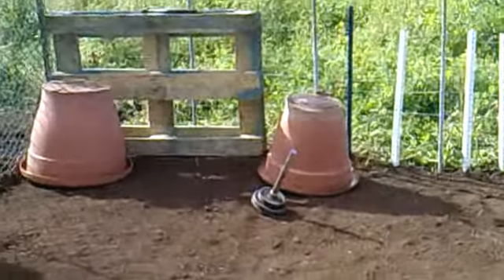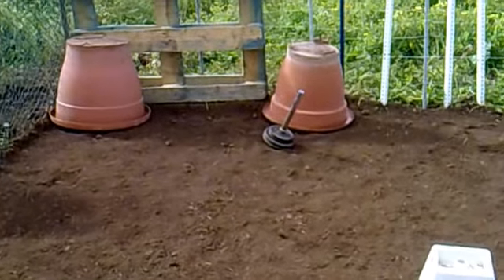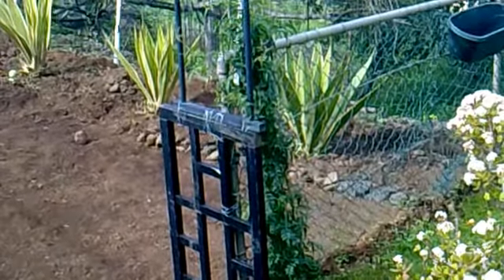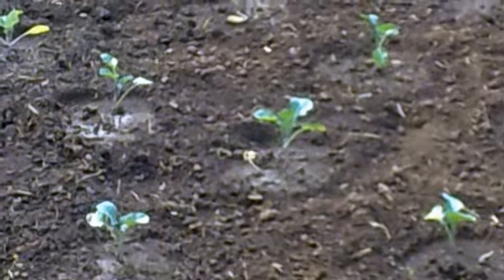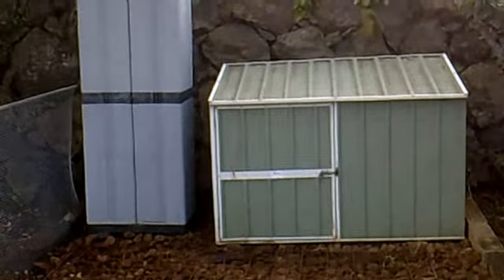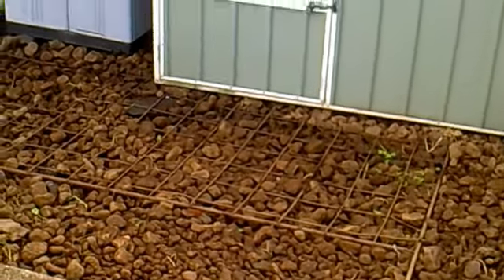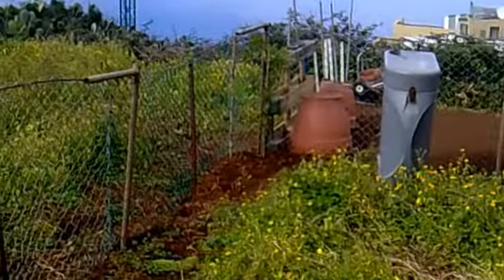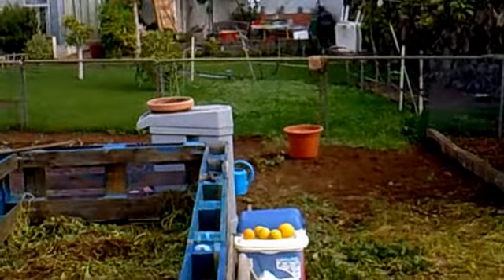Latest on our project....